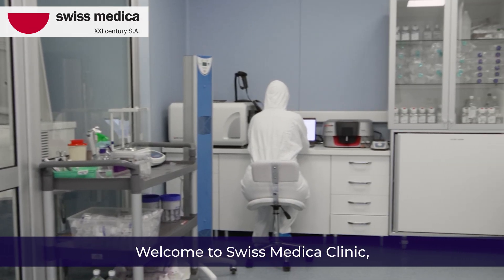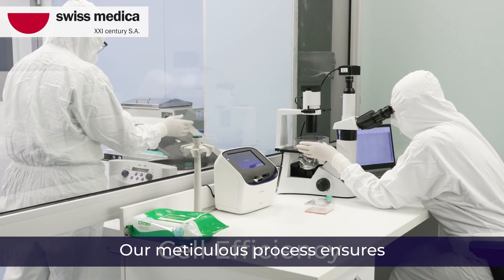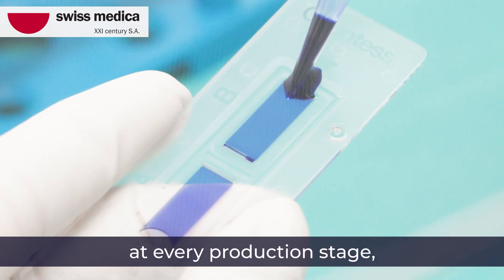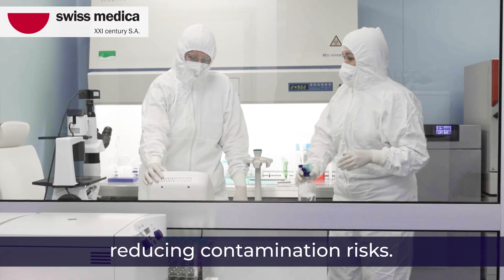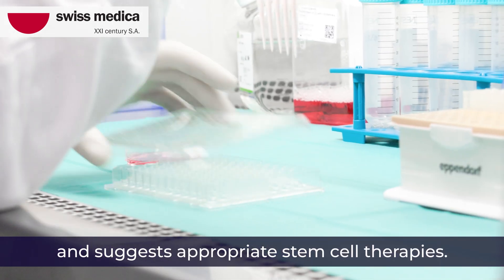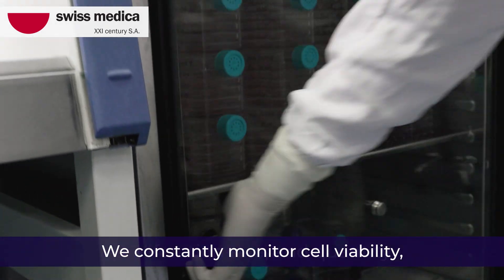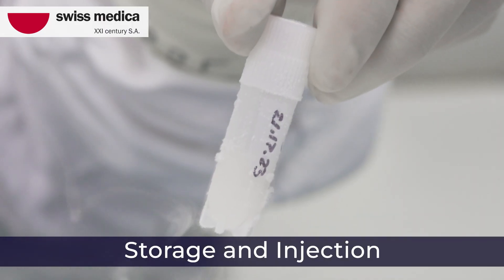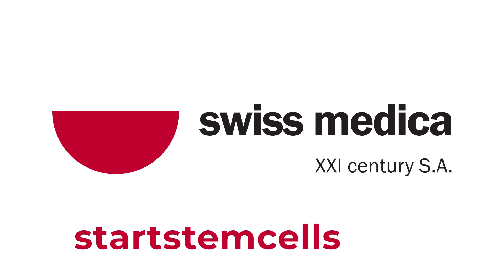Our Real Stem Cell Laboratory | Swiss Medica Clinic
At Swiss Medica, we understand the concerns many people have about stem cell therapy. Questions like "Is this treatment really safe?" and "Can it really help me?" are common, and we're here to provide clear, comprehensive answers.

🏥 Swiss Medica maintains a Grade A laboratory environment to ensure cleanliness, sterility, and reduce contamination risks.

💉 High Potency: The process ensures stem cells are highly potent, with strict control of their vitality, quantity, and safety—critical for effective regeneration.

🛡 Safety Standards: Extensive testing ensures purity, sterility, and viability, which are essential to avoid complications during treatment.

Watch our video to get an inside look at our state-of-the-art Stem Cell Laboratory!